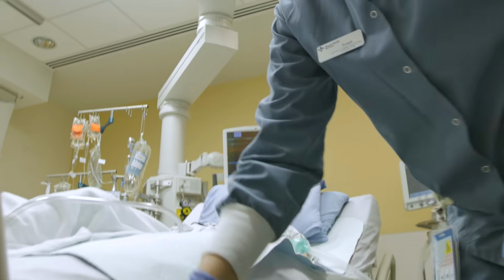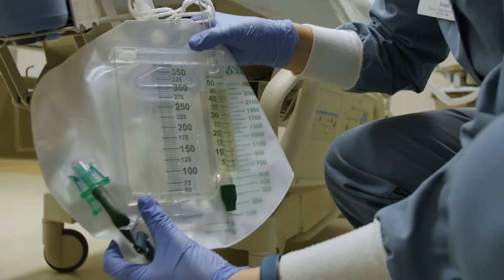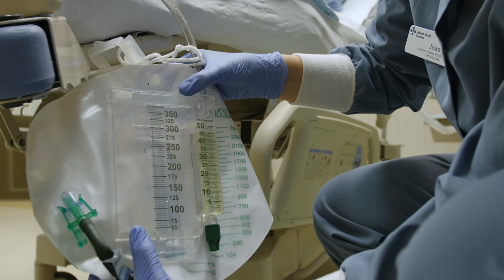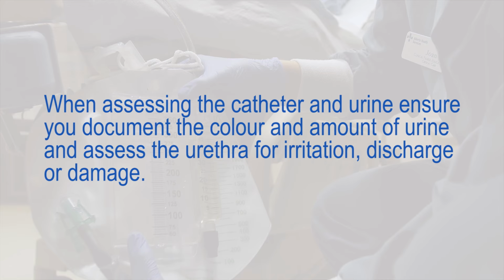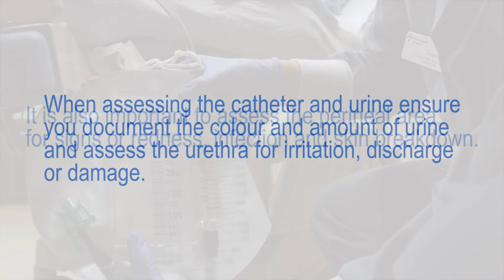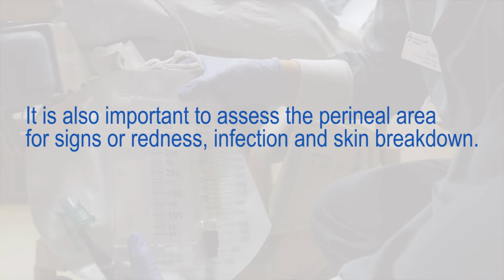Advanced Critical Care Nursing: General Assessment